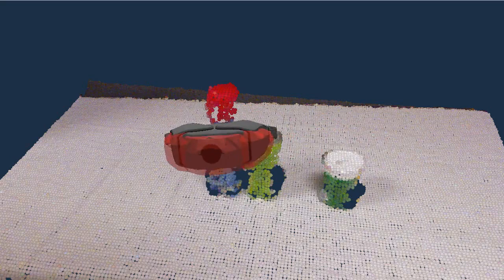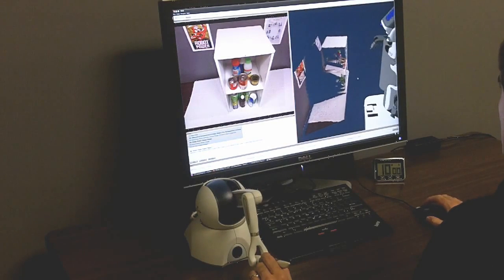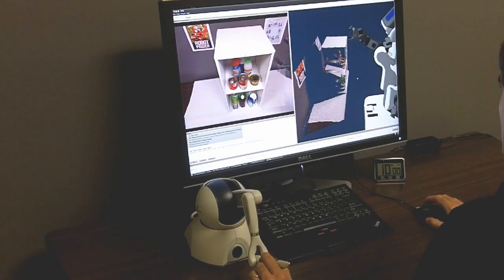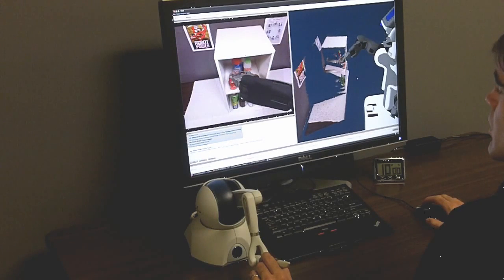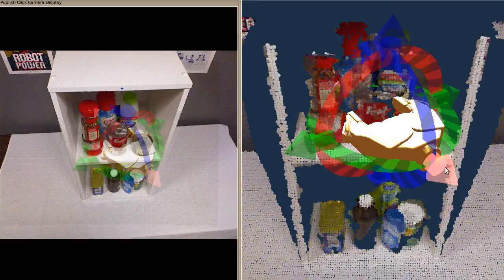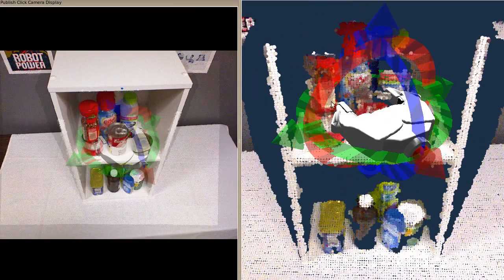Haptic Rendering of Point Data for Robotic Grasping